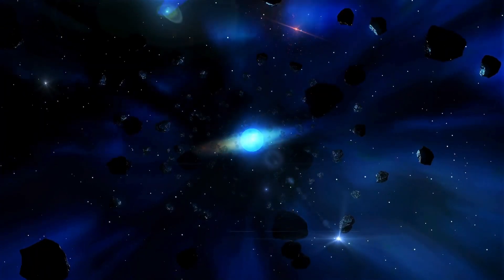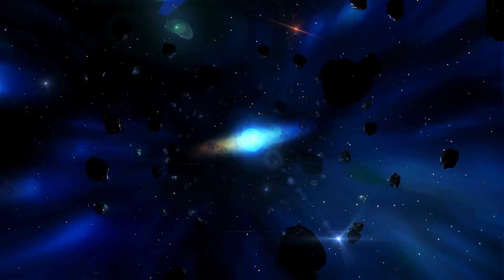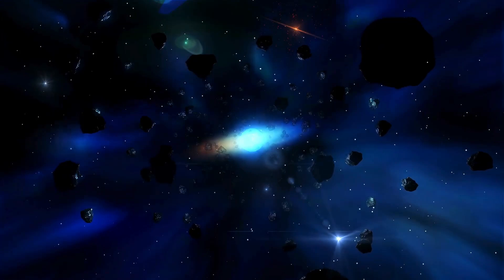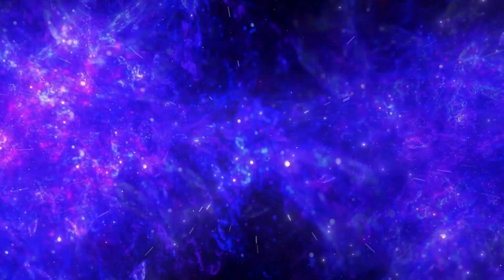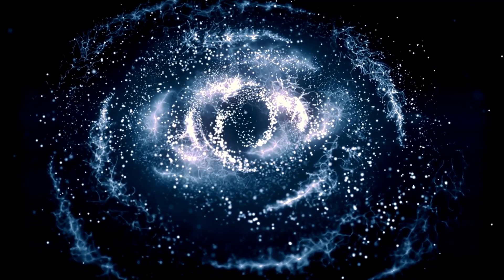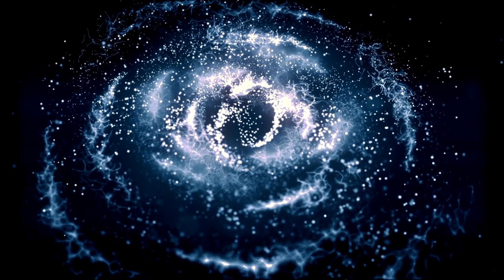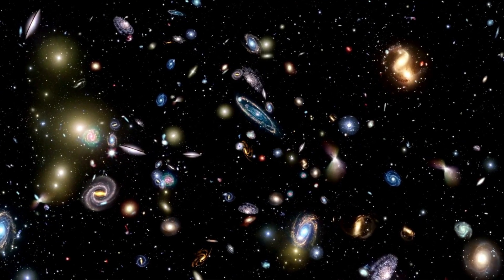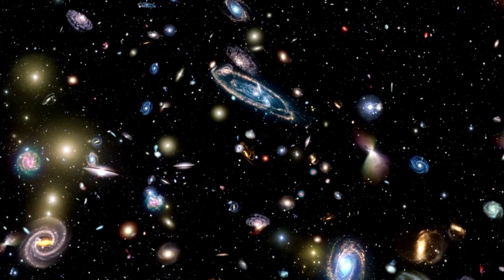3 MINUTE AGO: James Webb Captures Most Terrifying Image Ever Seen In History!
🚨 3 MINUTES AGO: James Webb Captures Most Terrifying Image Ever Seen in History! 🌌😱

In a groundbreaking revelation, the James Webb Space Telescope has just unveiled what might be the most chilling image ever captured in the history of space exploration! 📸✨ This newly released image is causing a sensation among scientists and space enthusiasts alike, revealing something both awe-inspiring and profoundly unsettling.

In this video, we’ll cover:
The details of this shocking image and what makes it so terrifying.
Immediate reactions from the scientific community and their preliminary analyses.
Speculations about what this discovery might mean for our understanding of the universe.

Be among the first to see this astonishing image and get the latest updates on this extraordinary cosmic event. 🌠🔭